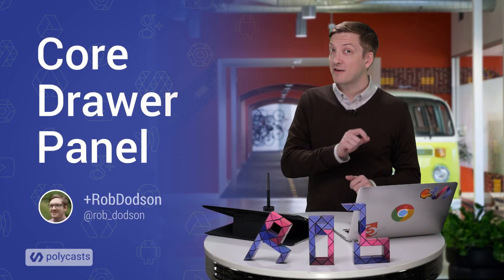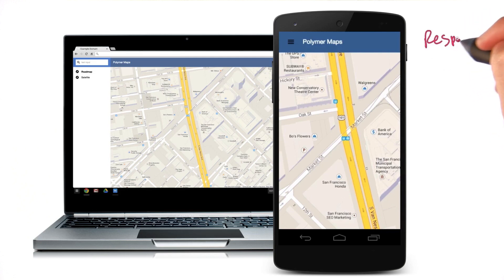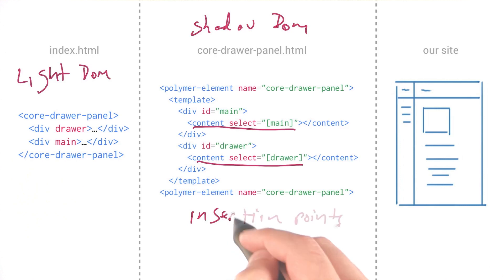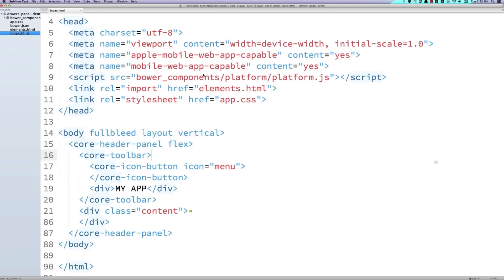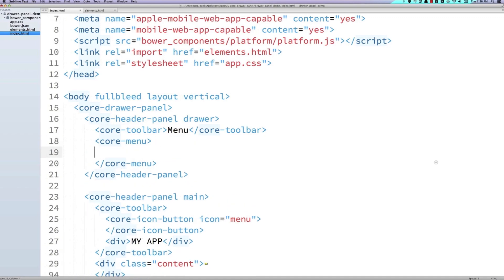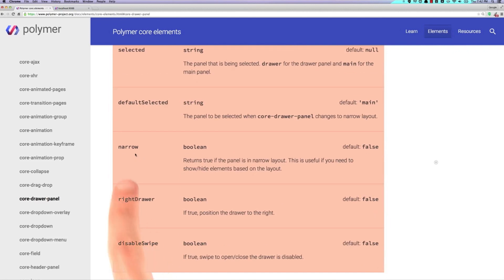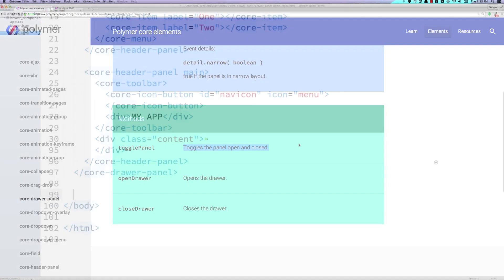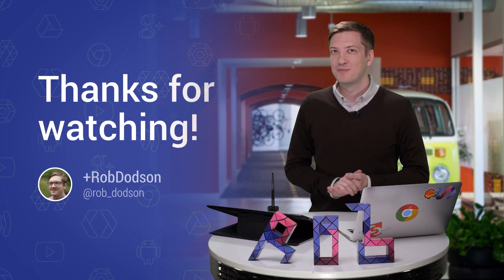Core Drawer Panel -- Polycasts #05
A big part of building for the multi-device web is responsive design. To make this easy on us, the Polymer team created the core-drawer-panel element, an application scaffold that's responsive by default! In this video I'll show you how to setup a page layout that leverages the core-drawer-panel, and we'll also look at drawer panel's fancier older brother, the core-scaffold.